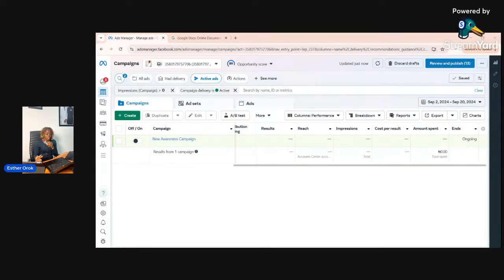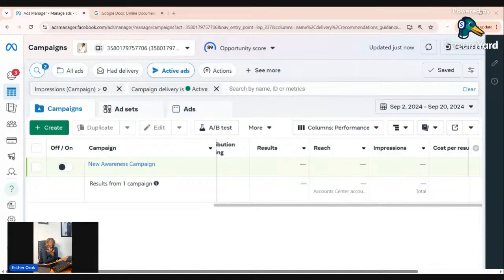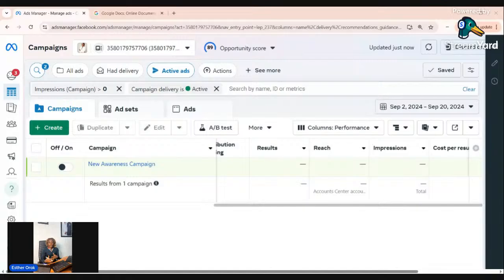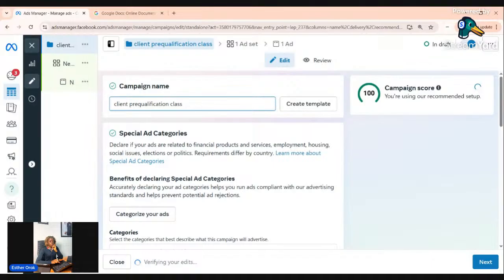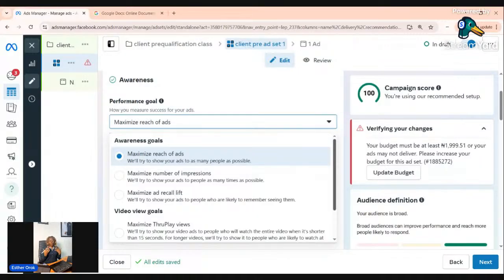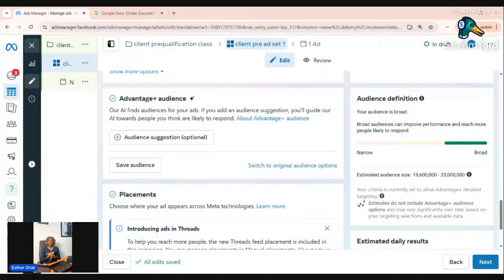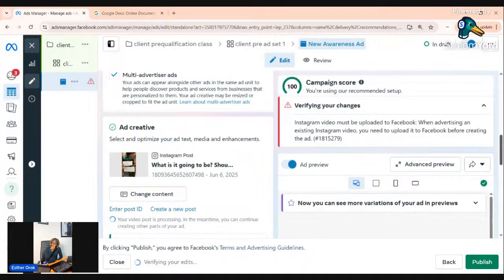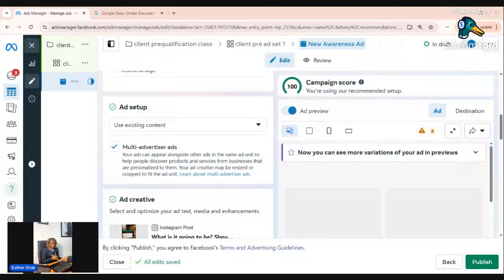How to Run Meta Ads that convert for Real Estate in Nigeria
This class is for realtors. Learn how to run facebook and Instagram ads that convert